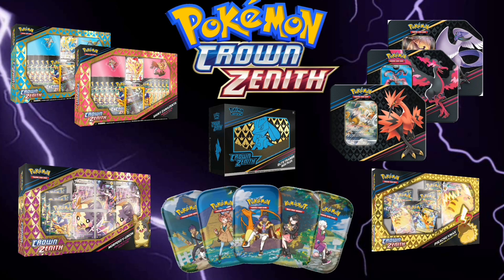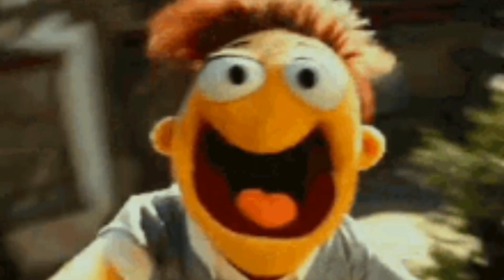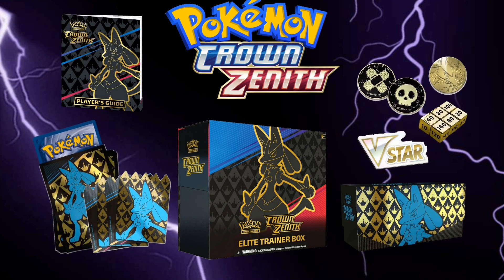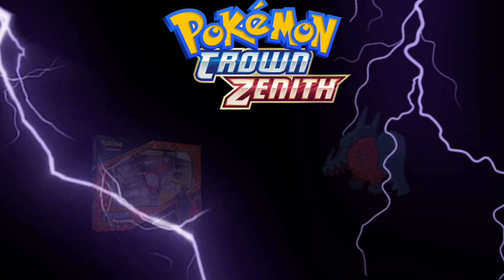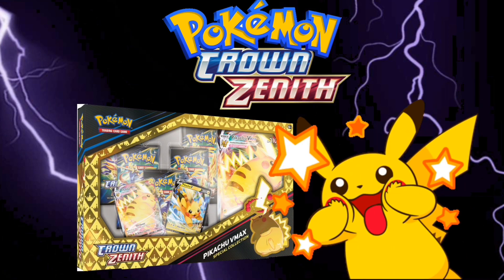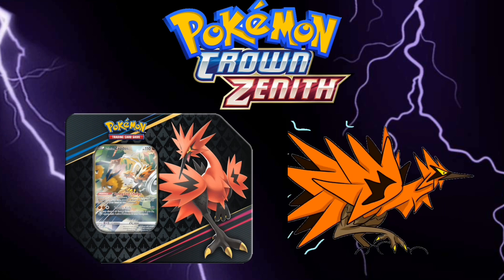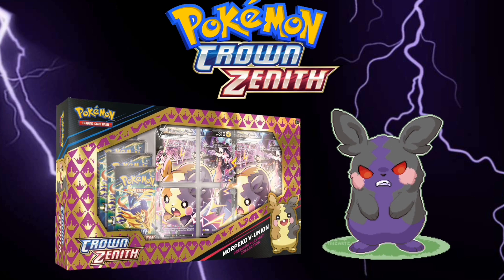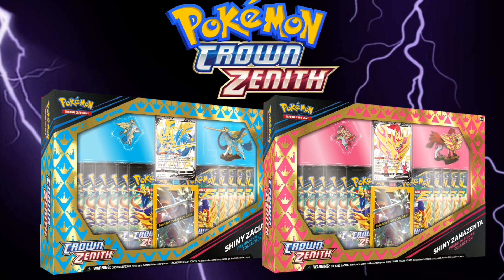ALL NEW CROWN ZENITH PRODUCT RELEASES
As you all know I'm  a Pokemon YouTuber that's not just on a mission to build myself up but to help the South African Pokemon community climb up to an International level to be recognized by the Pokemon company as the hobby is also loved by many here in SA but we get to little stock that is why I'm deducting myself to achieve this goal to see shops in SA full of Pokémon stock. I thank you before hand for the support and love you guys are showing towards me and the channel it really means the world to me.